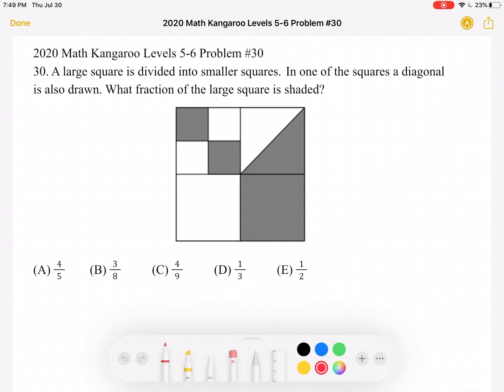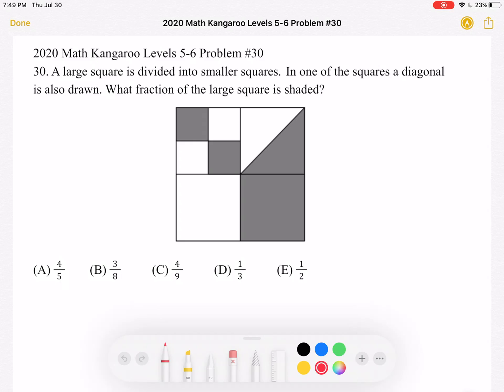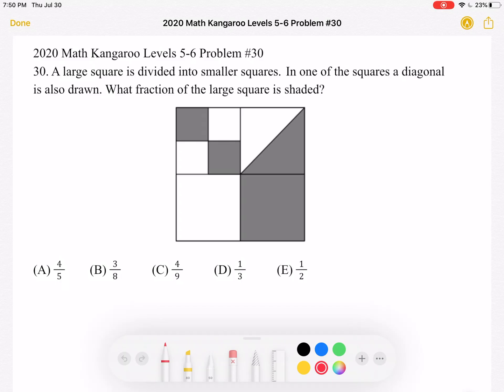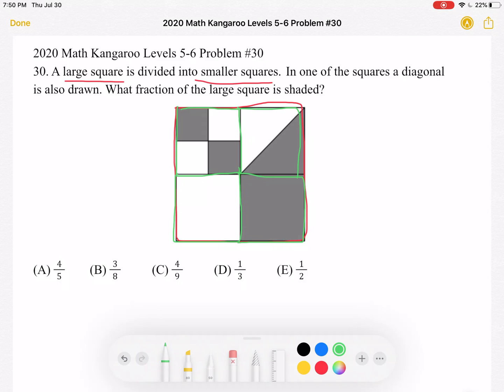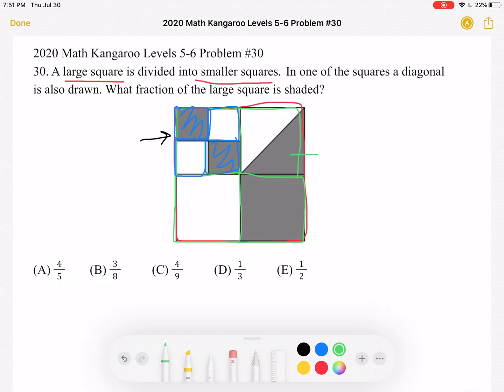2020 Math Kangaroo Levels 5-6 Problem #30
2020 Math Kangaroo Levels 5-6 Problem #30
30. A large square is divided into smaller squares. In one of the squares a diagonal is also drawn. What fraction of the large square is shaded?